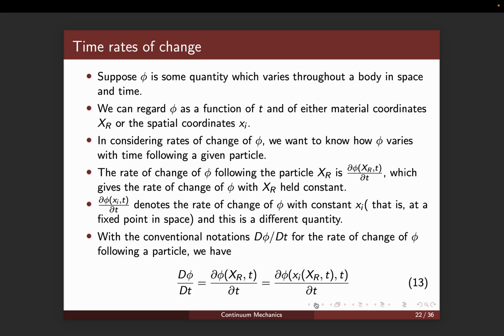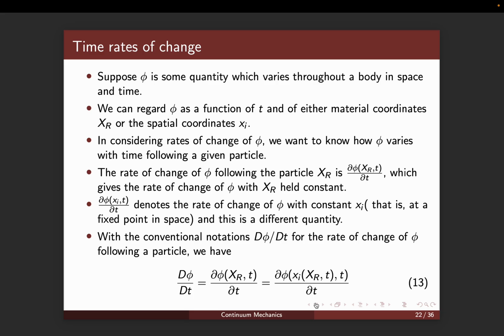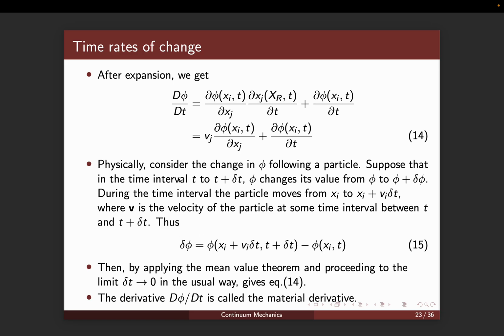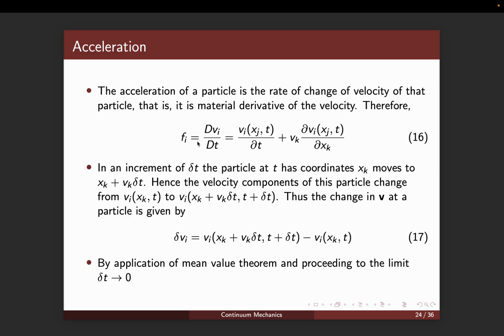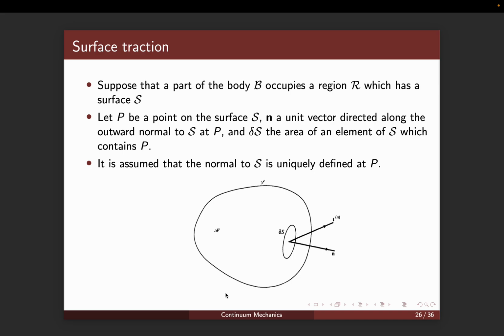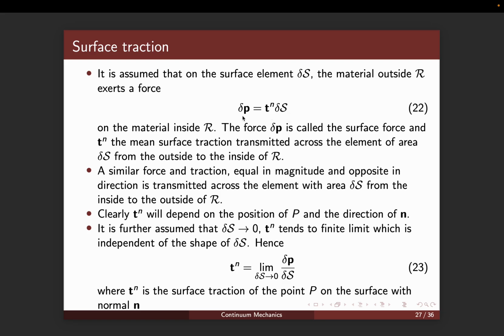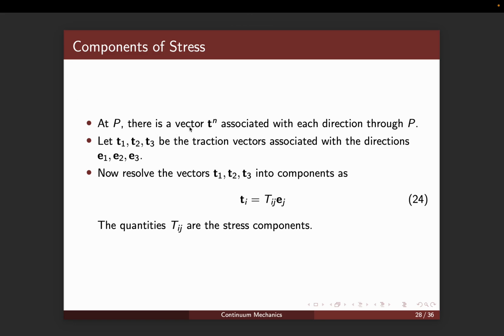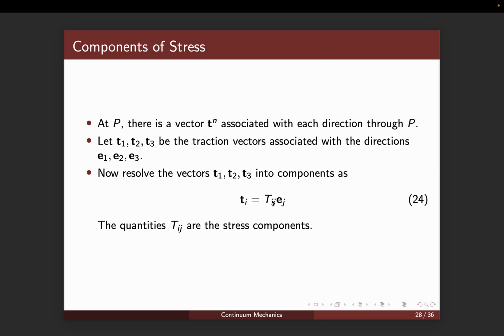Continuum Mechanics 06: Time rates of change and surface traction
I have explained the rate of change of a quantity with respect to two configurations. I have given a brief introduction to stress components.